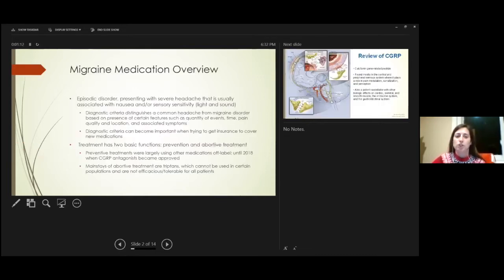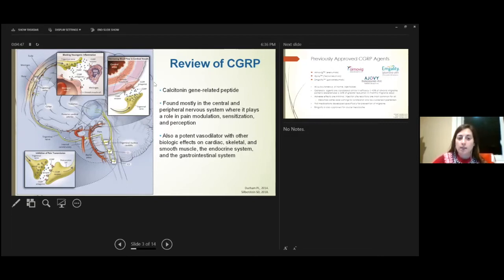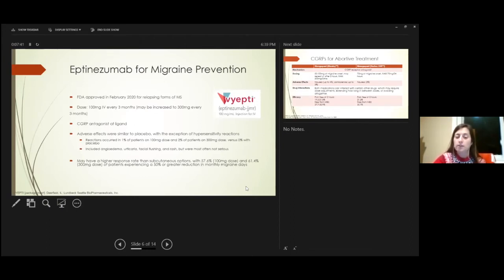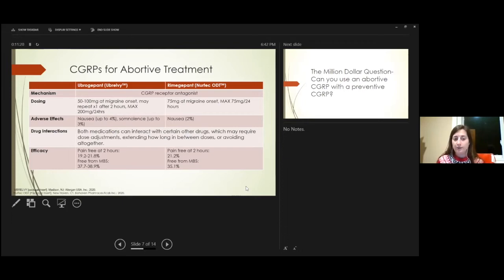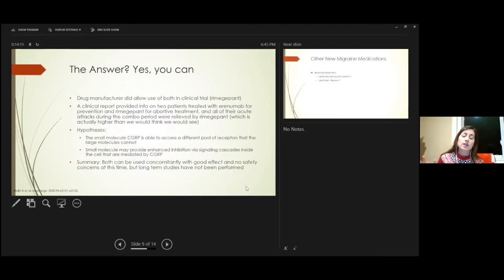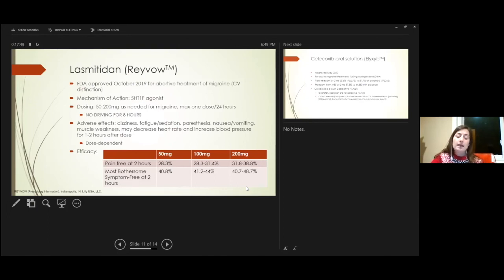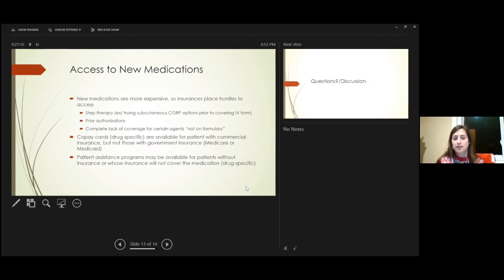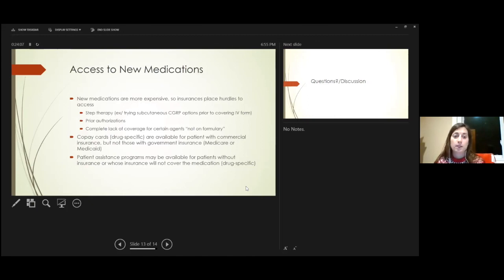Clinical Pharmacist: New Headache Medications Review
Presented by Erica Marini, PharmD, MS, BCPS